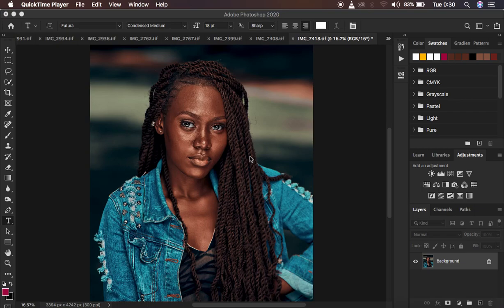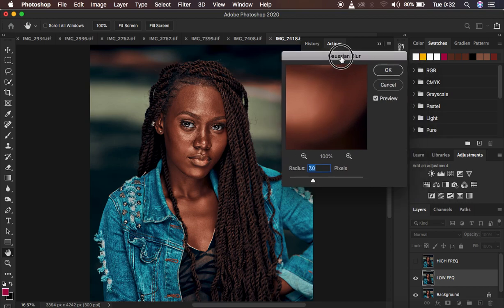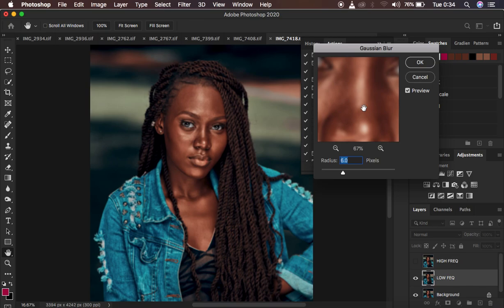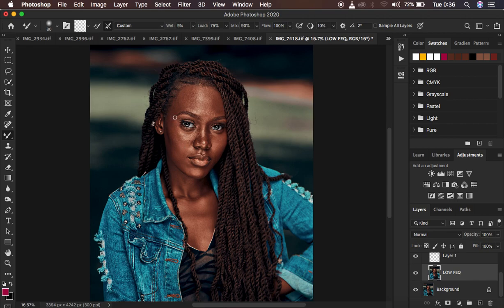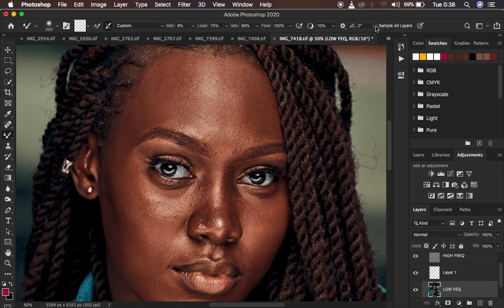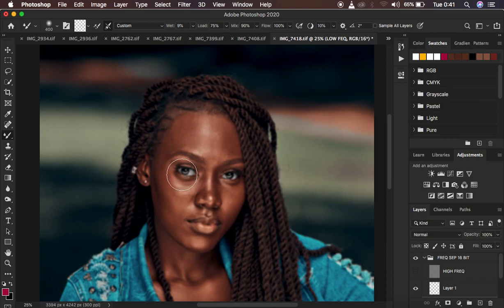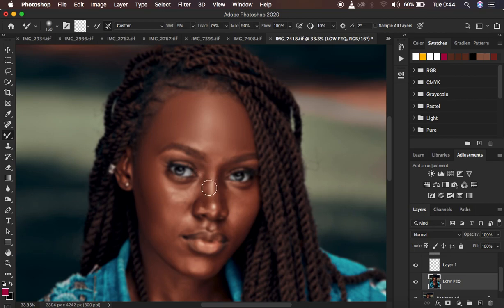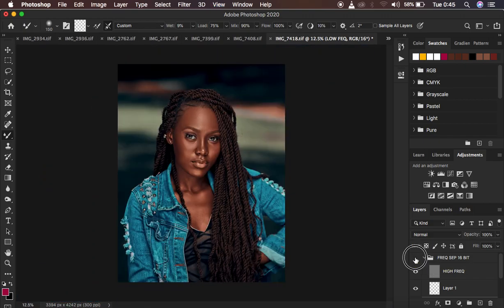Mixer Brush Proper Use & Settings Skin Retouching In Photoshop | Better Skin Texture Results